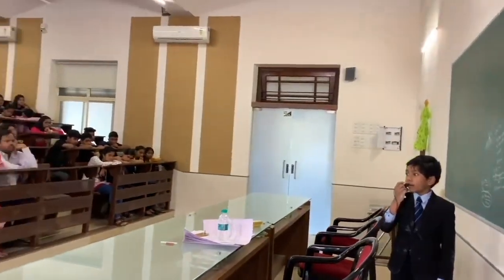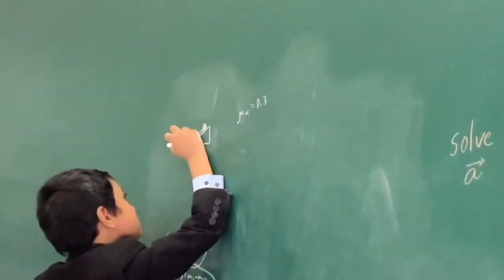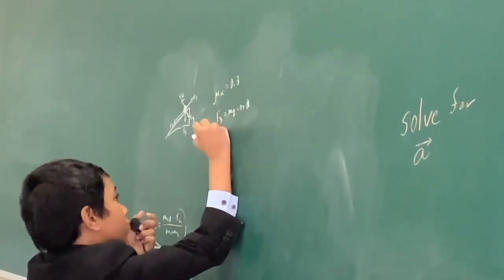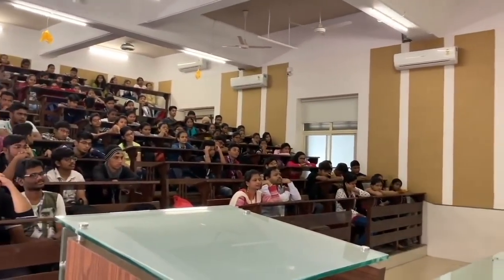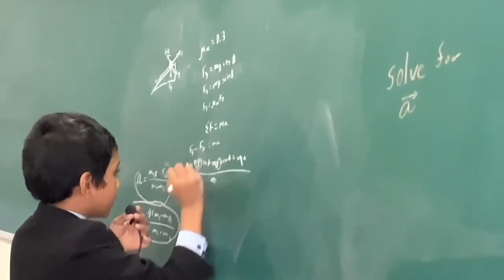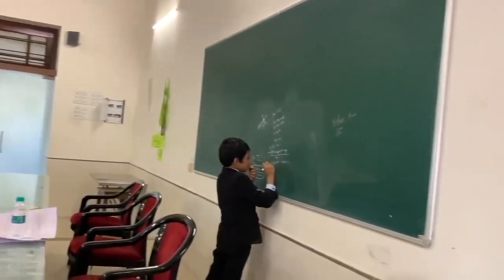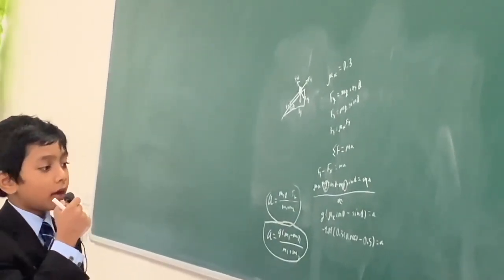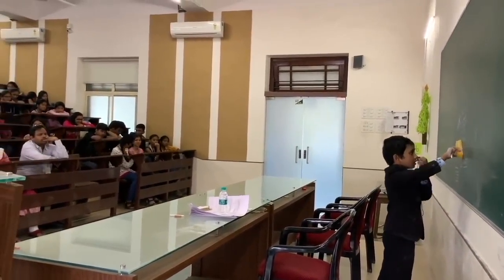Physics Lec : Ramp | University of Mumbai | Soborno Isaac